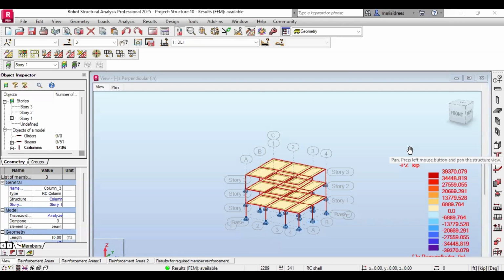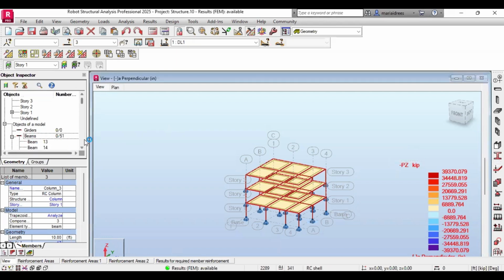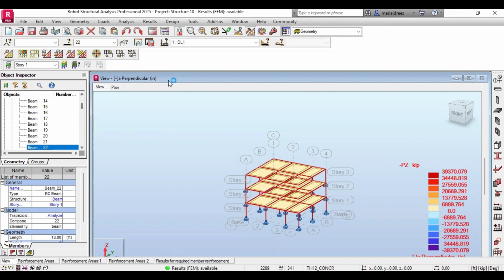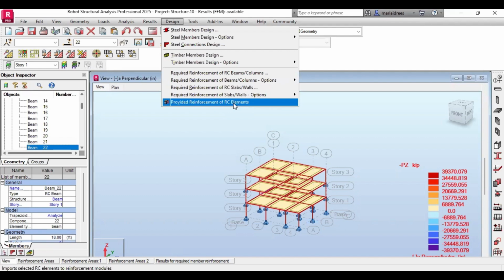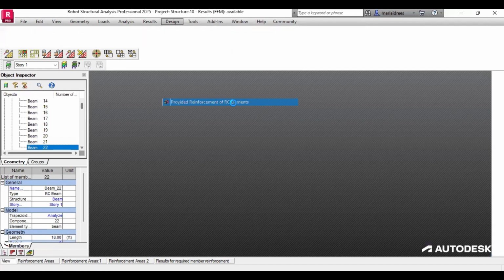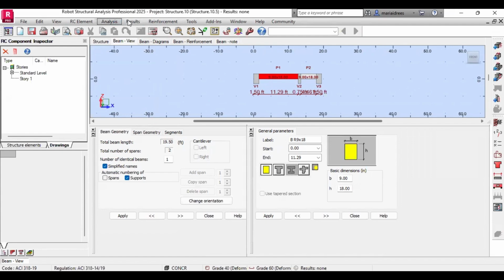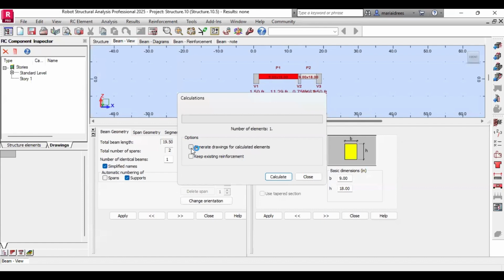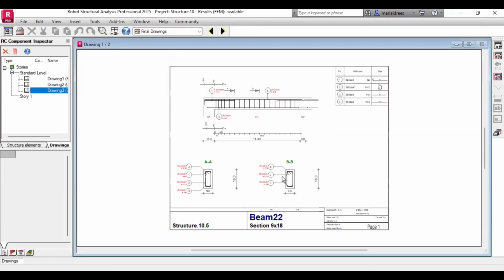Beam Drawing in Autodesk Robot Structures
Learn how to efficiently draw beams in Autodesk Robot Structures with this comprehensive tutorial. Autodesk Robot Structures is a powerful tool for structural analysis and design, and mastering beam drawing is a crucial skill for any engineer or architect. This video will guide you through the process of creating beams, modifying their properties, and organizing them within your project. Whether you're working on a simple beam structure or a complex framework, this tutorial will provide you with the knowledge and skills necessary to get the job done. From basic beam creation to advanced techniques, we'll cover it all. Watch now and take your Autodesk Robot Structures skills to the next level.